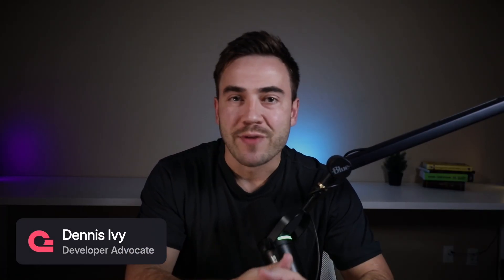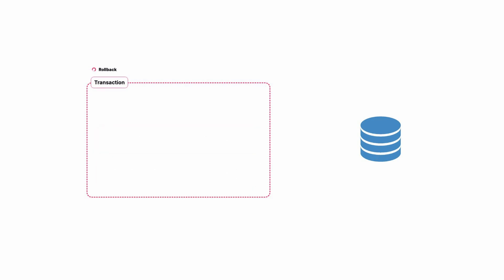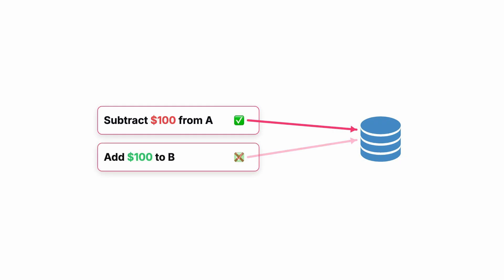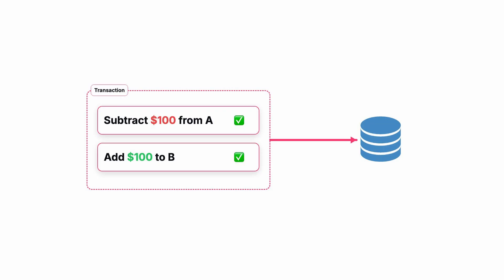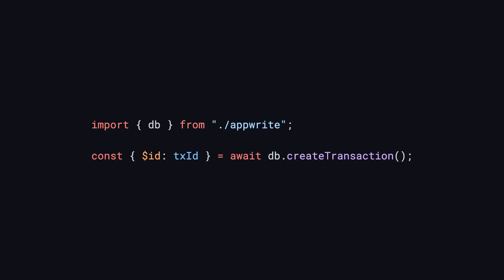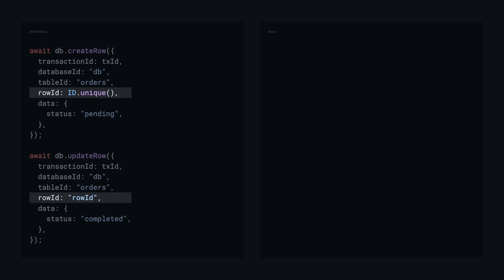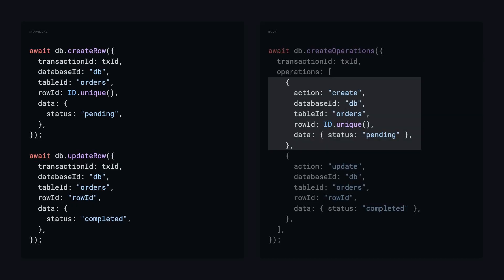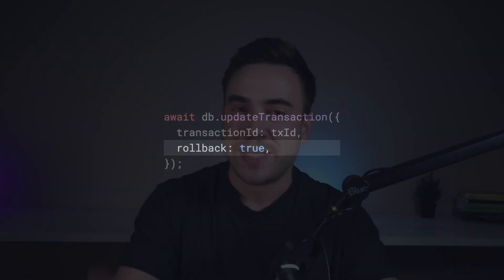Keep data consistent with database transactions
When dealing with multi-step workflows, like order processing or data syncs, it's not enough for some of your writes to succeed. You need every operation in the sequence to succeed together, or not happen at all. To solve this, we're introducing a new Databases feature, Transactions API.